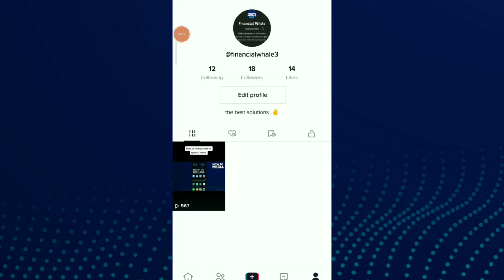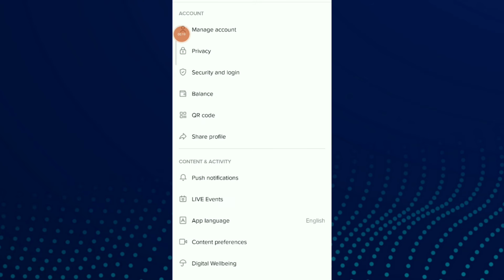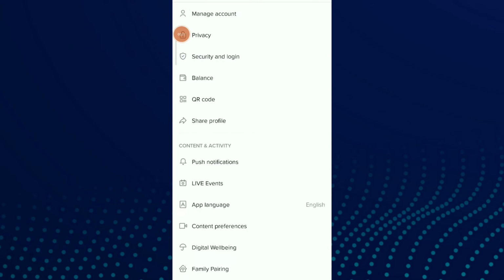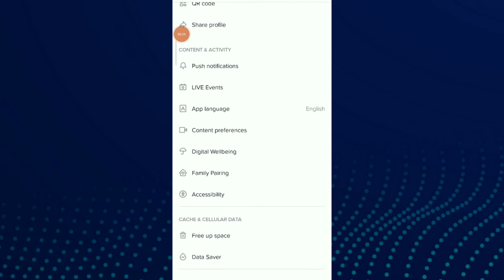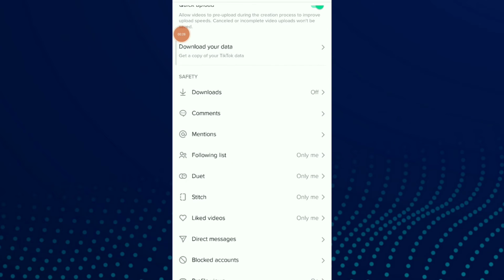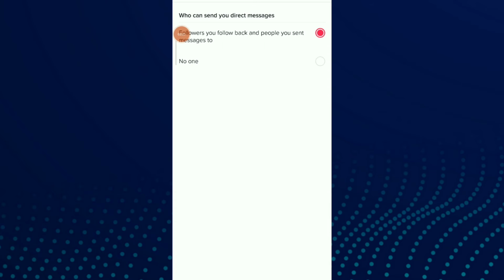How To Limit Who Can Send You Direct Messages On Tiktok App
My idols on YouTube:
Mike Vestil
Ali Abdaal
biaheza
Kevin David
Incognito Money
Sara Finance
Everyday Money
Channel Makers
Vidiq
SuperHumans Life